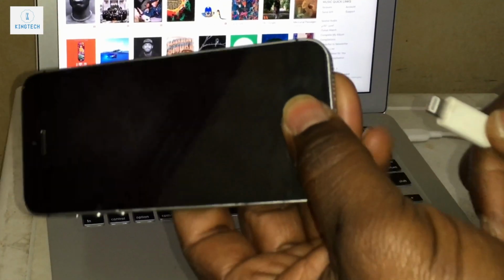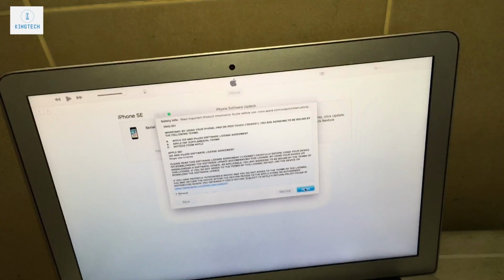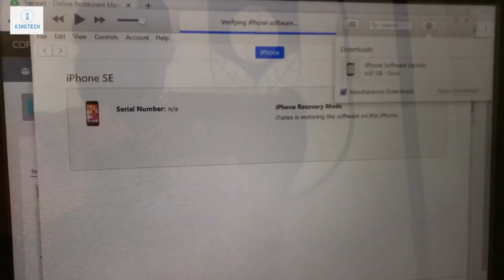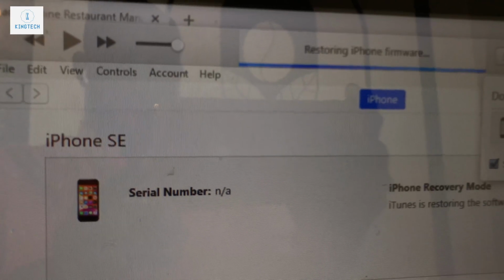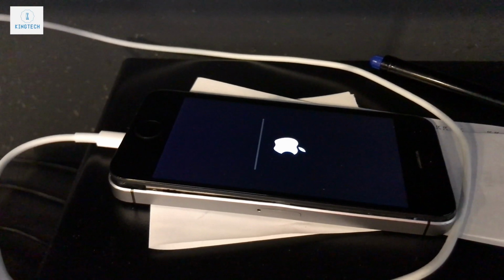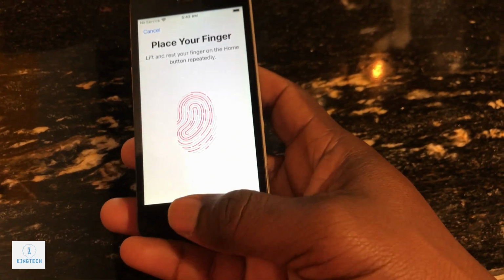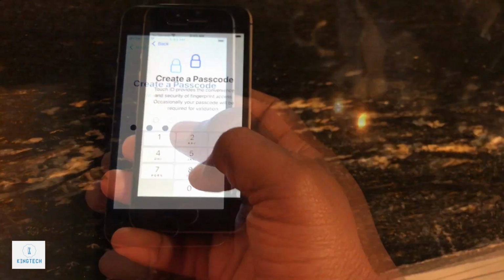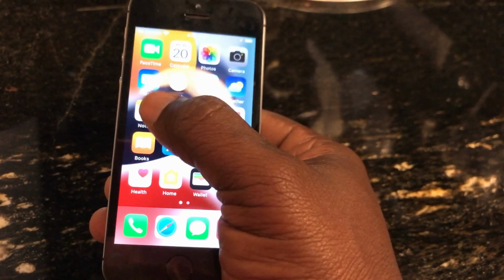How to Reset, Restore, and Recover Any Iphone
iOS is one of the most popular mobile operating systems in the world and for a good reason - it's reliable, fast, and easy to use. But sometimes things go wrong - maybe your phone gets stolen, you accidentally delete something important, or you just want to reset it and start from scratch.

In this video, i'll show you the unbelievable iPhone hack that will reset, restore, and recover your iPhone . This hack is so easy and quick that you'll be able to reset your phone in no time at all! After watching this video, you'll never have to worry about losing data or settings on your iPhone again!

Thanks